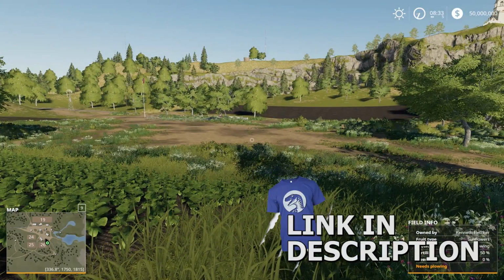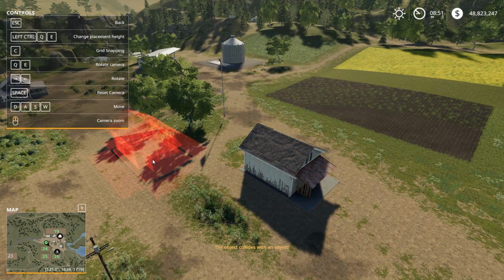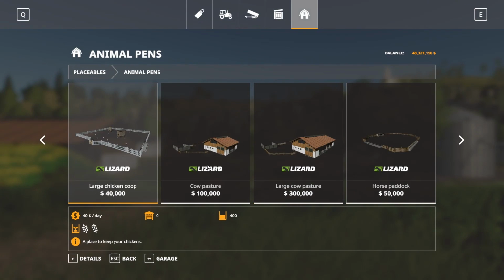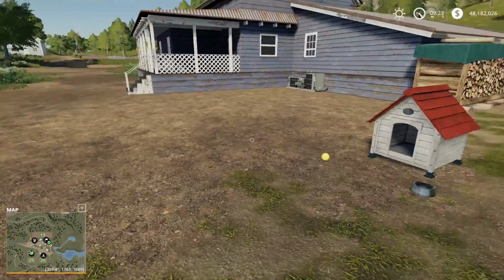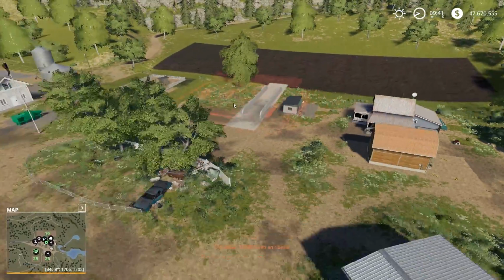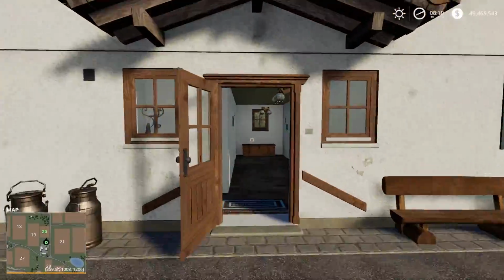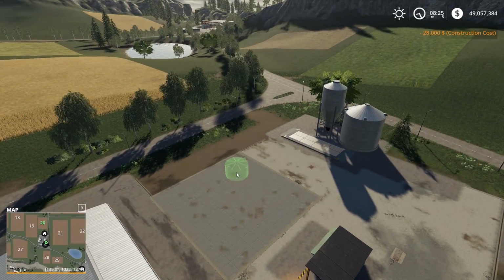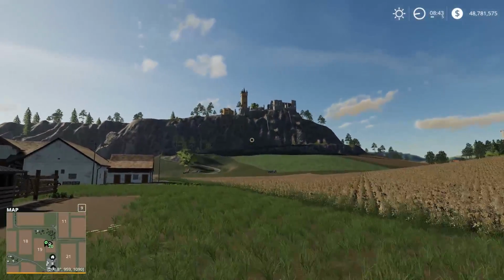I BUILT MY OWN $5,000,000 FARM, Houses, Barns, Silos & More | Farming Simulator 19 Gameplay